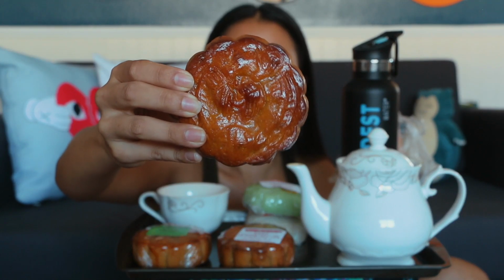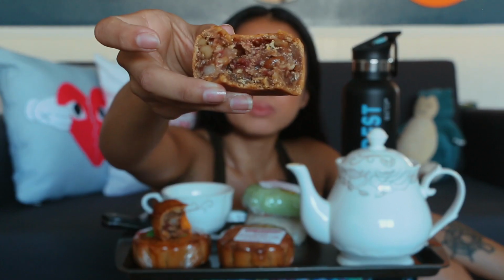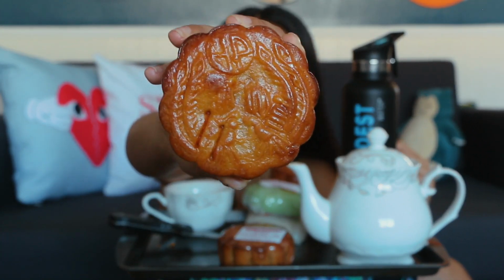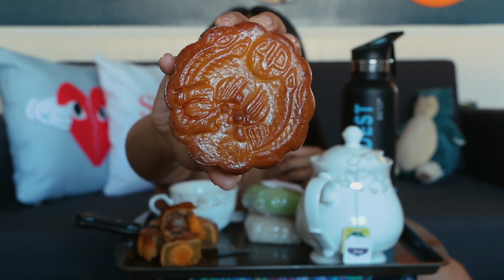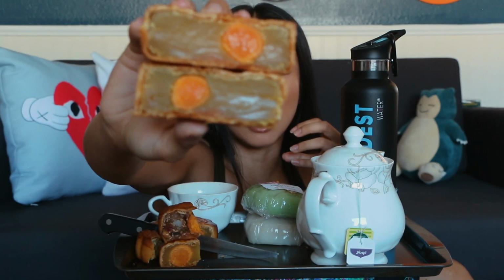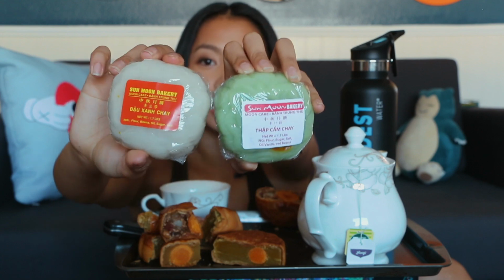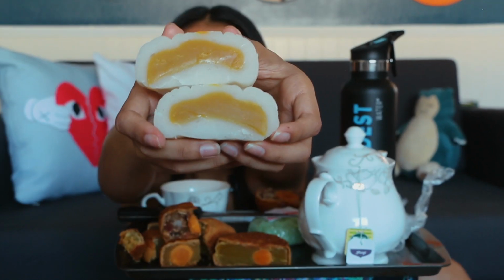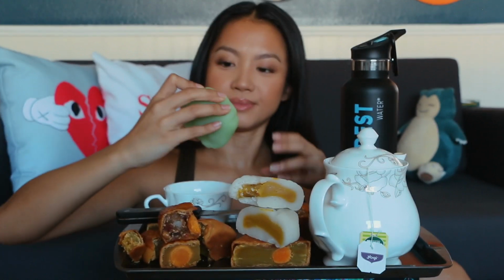MOONCAKE MUKBANG (Happy Mid-Autumn Festival)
**OPEN ME**

I hope you enjoyed watching as much as I enjoyed putting this video together.

** if you have any video suggestions please comment them down below**

I N S T A G R A M : @twaydabae
T W I T T E R : @twaydabae